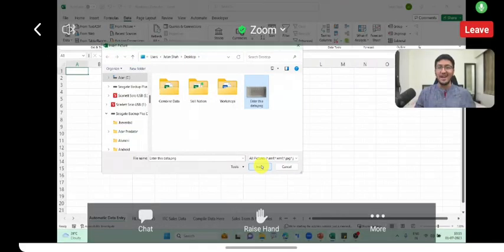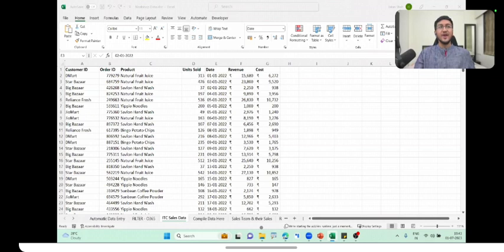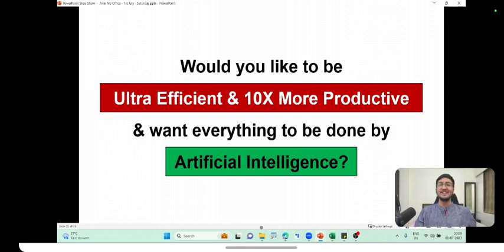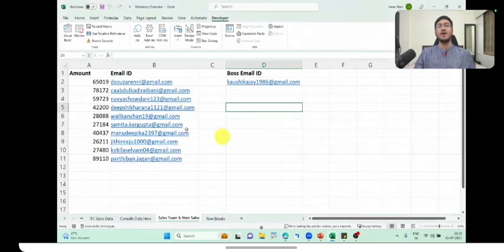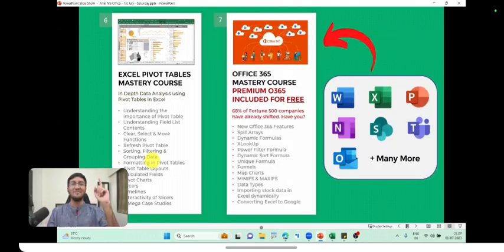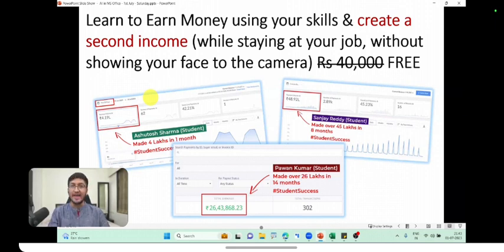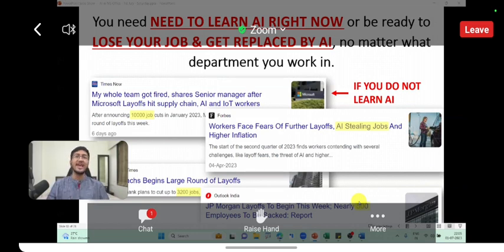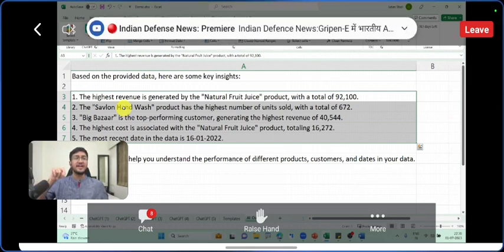Microsoft Office with AI Jatan Shah 01Jul2023. Rs12K+GST. 5YrLicense for Msoffice365@MS Certified